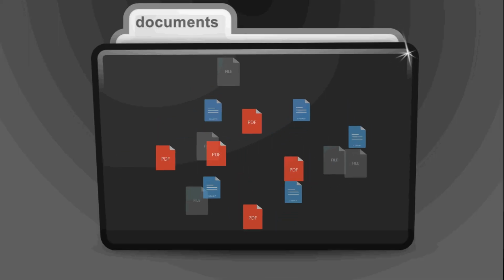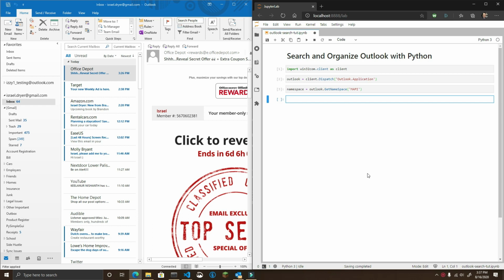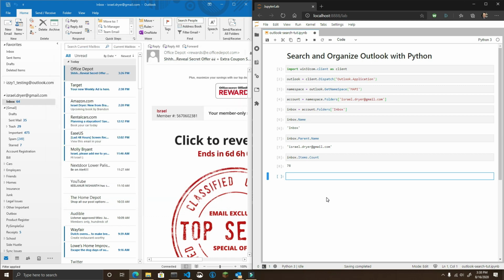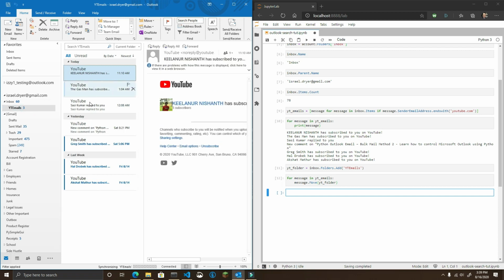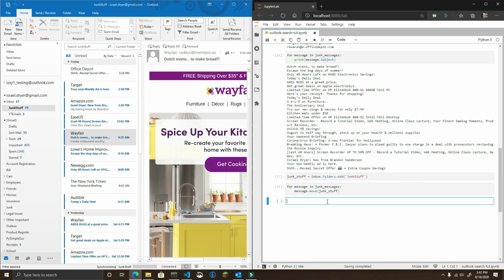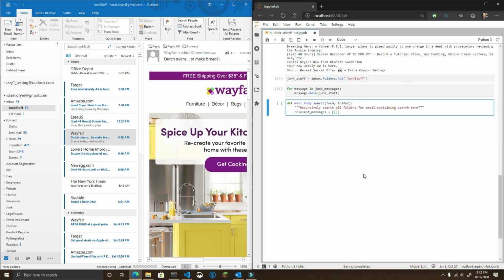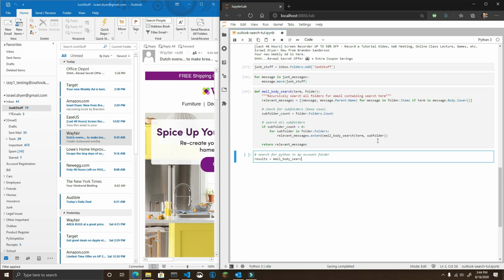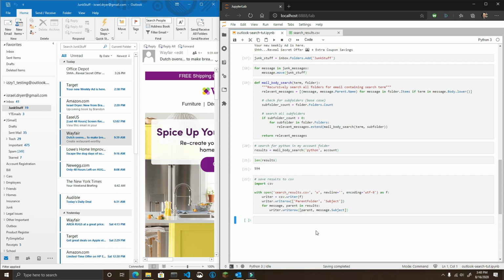How to SEARCH and ORGANIZE your mailbox with Python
If you're interested in Python Outlook Automation, in this video, I’m going to show you how to use Python to your search and organize your mail in Outlook.  Also, I’m going to show you a method for recursively searching and collecting every message in your account folder that meets your search criteria. This is a method you can customize for whatever search operation you want to perform on your own. This video is part of a series on how to get the most out of Outlook using Python.